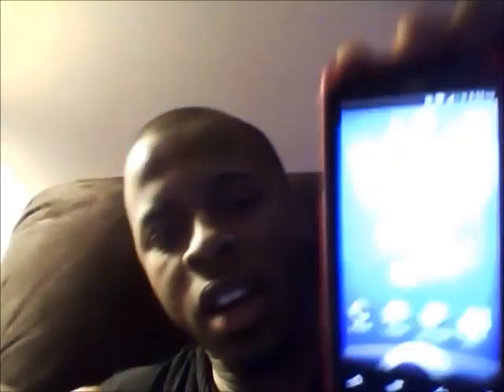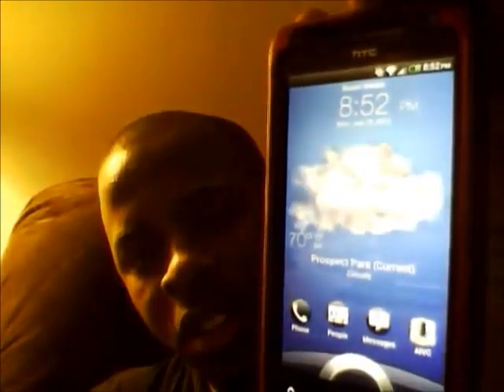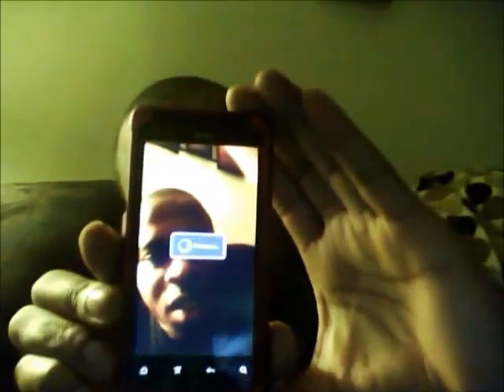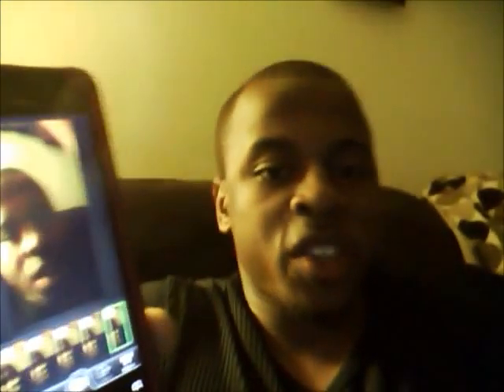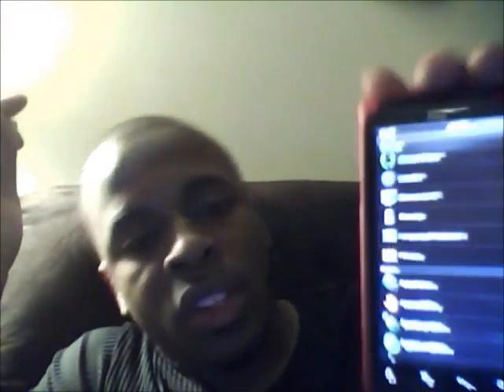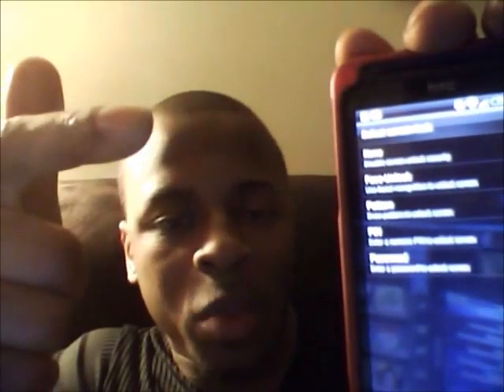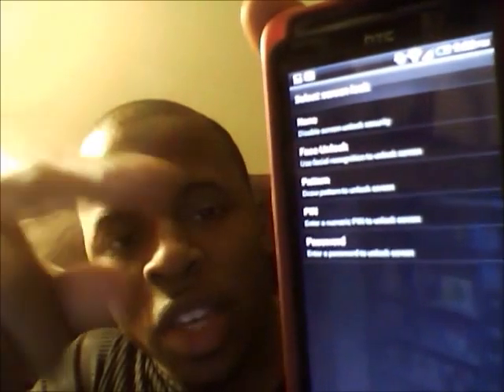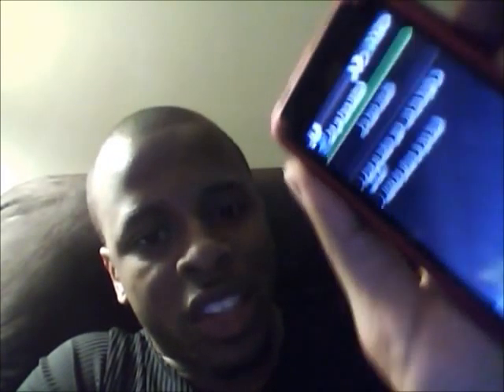HTC 4G Evo Design Review part II For Boost Mobile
In this segment, I focused on the Main camera/ Video Camera, effects and features that come with the phone, I'll also cover "Screen shots", "Face Unlock" and my favorite new app called "Alice". a spin off of Siri with similar voice features. Hope you enjoy and remember to hit me up , I'm also on twitter miltnificent, the same S/N for twitter is also the same for my PS3 Name